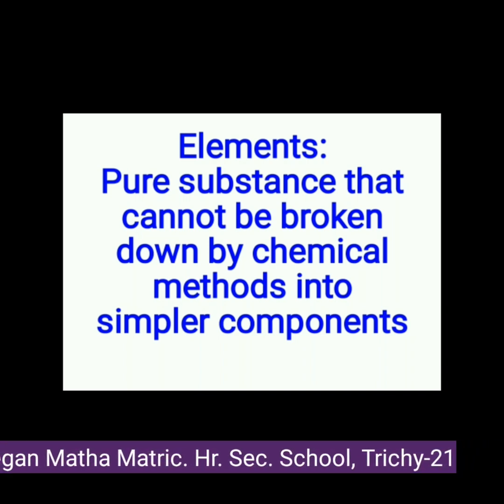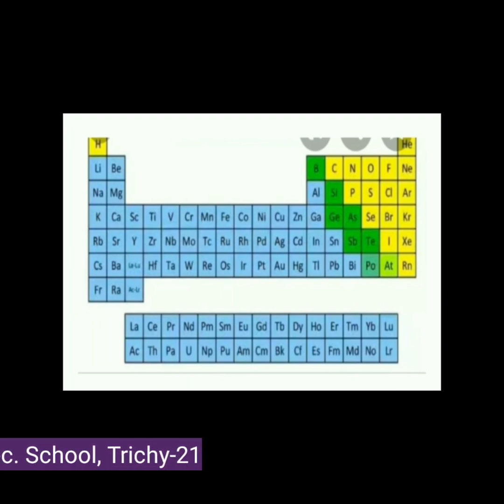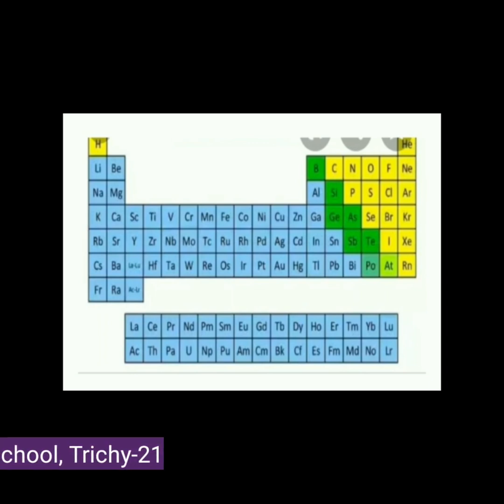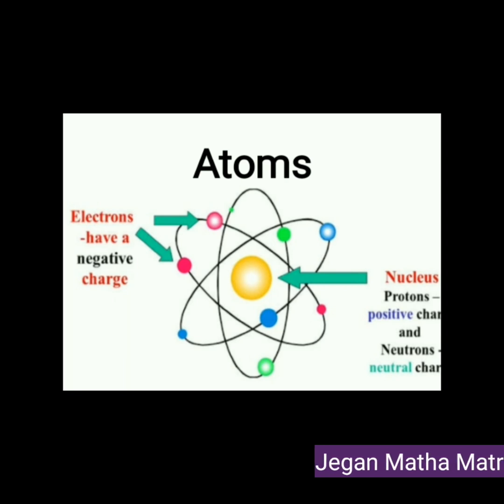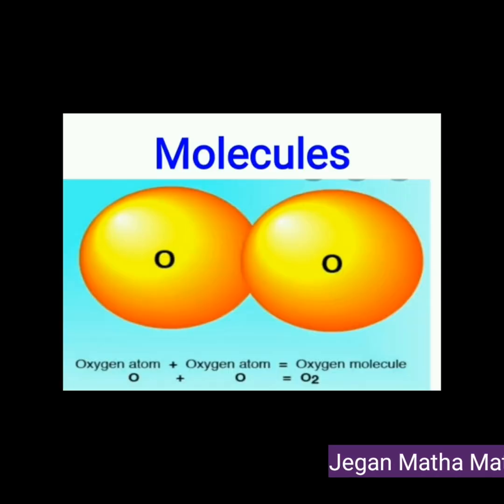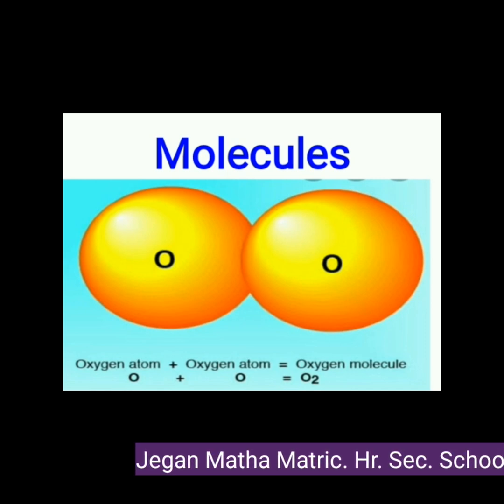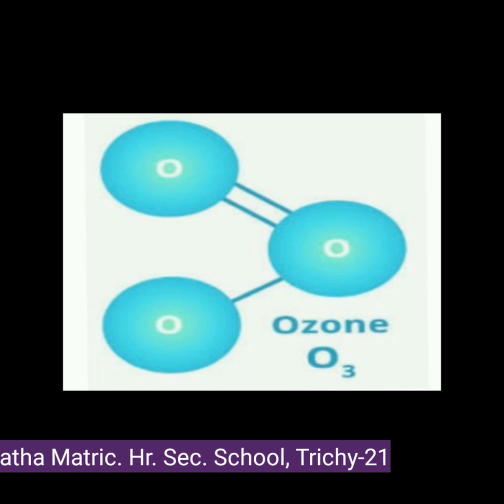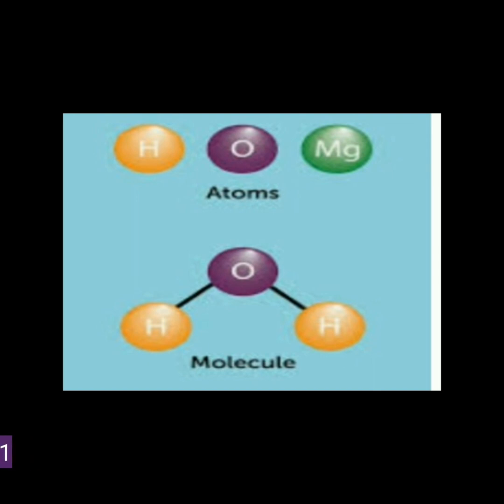STD IX SCIENCE(MATTER AROUND US)